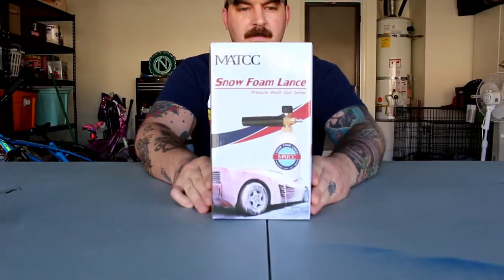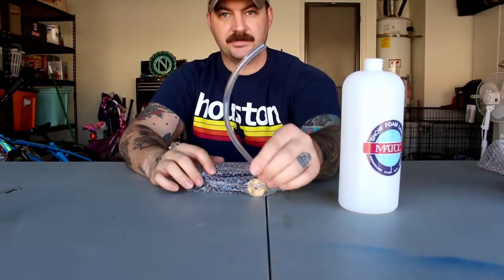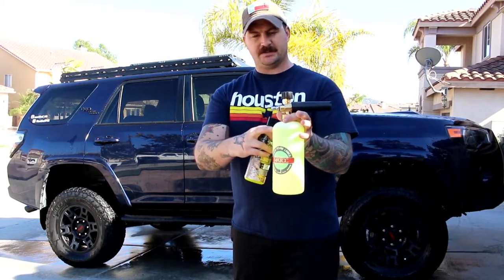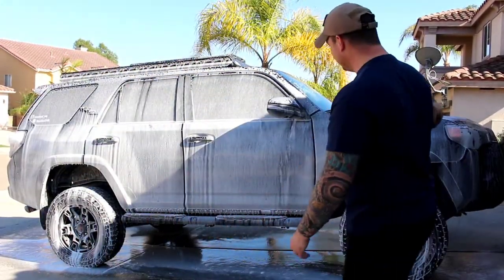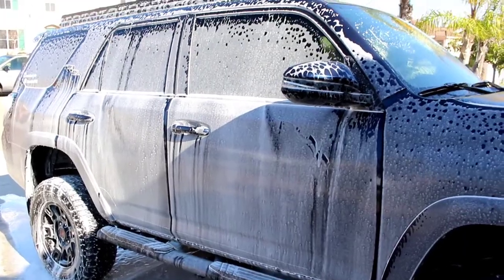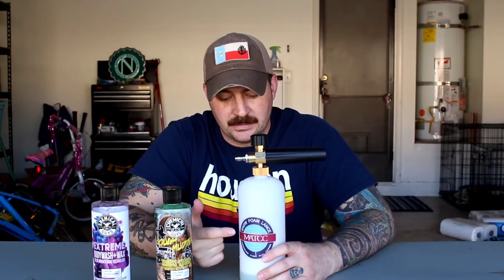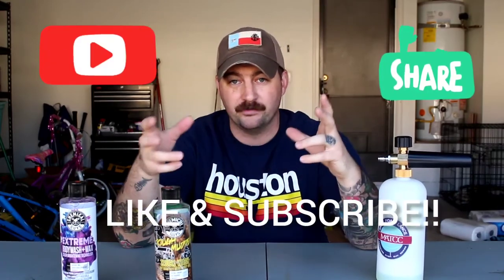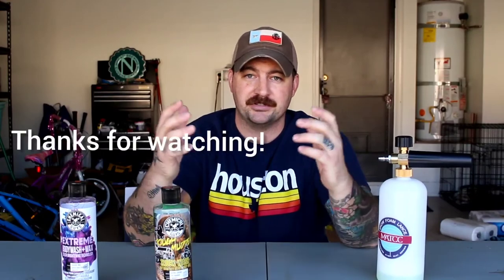Budget Amazon MATCC Snow Foam Cannon Review! Is it worth it?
Did a quick review on a cheap foam cannon I got off Amazon.  There were a few things I like and dislike about it.  Overall its not a bad buy for $16.  It seems like it does the job.  Hope y'all like the video!!

Music I used from InShot:

Musician: LiQWYD